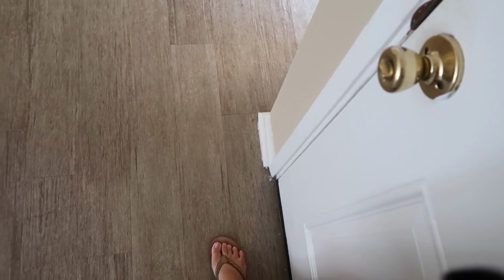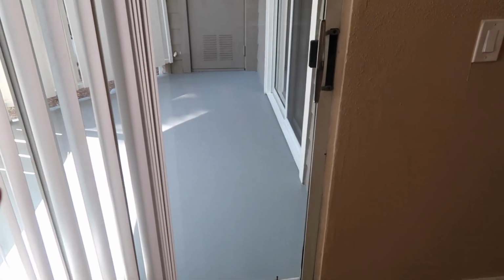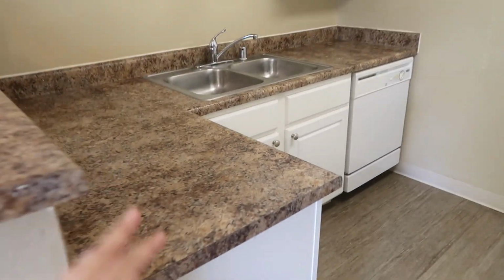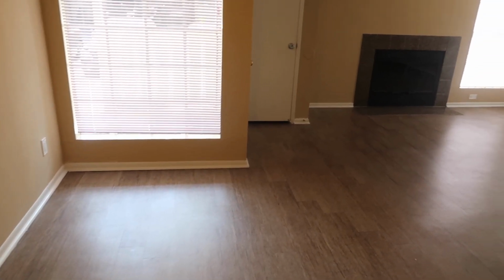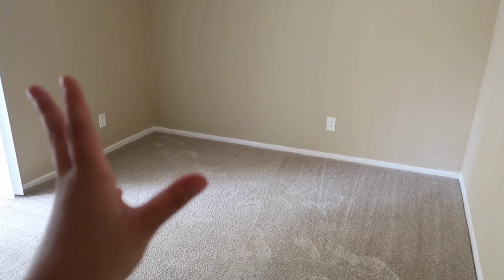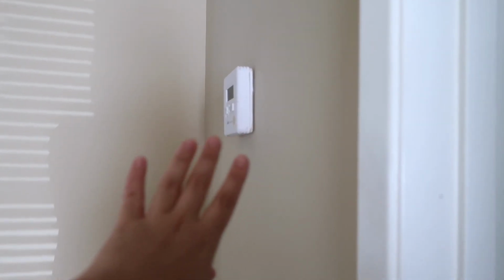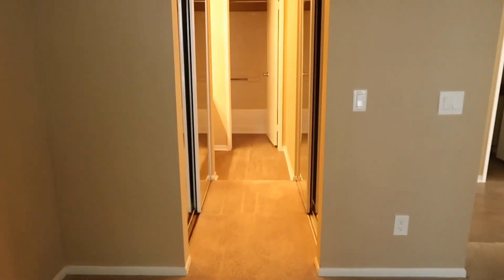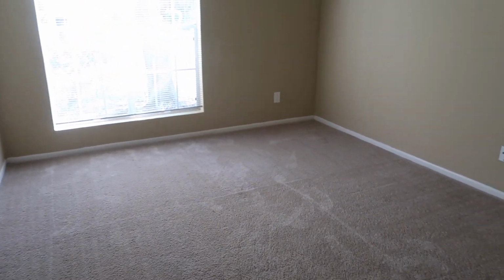Empty Apartment Tour // My First Time Seeing The Apartment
Definitely don't recommend blind signing on a lease like we did, but with all the covid restrictions it felt like our only option. This search was a struggle and even the move felt like a struggle but nonetheless we are grateful for this new spot and can't wait to make it feel like home.